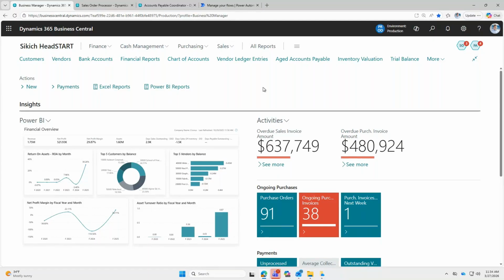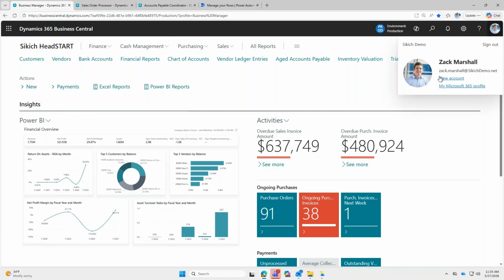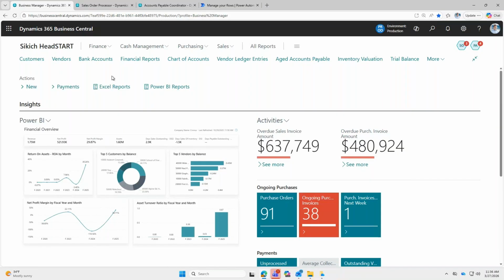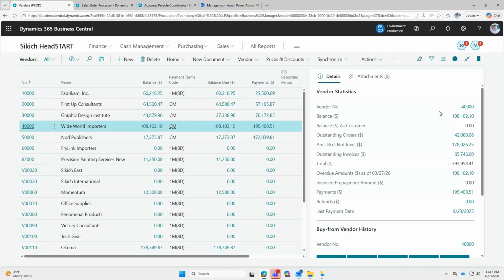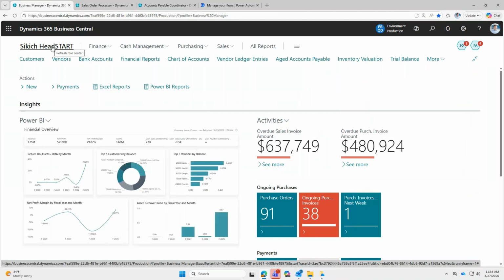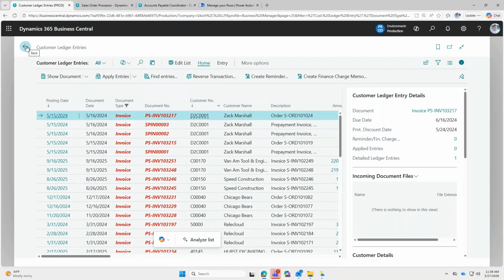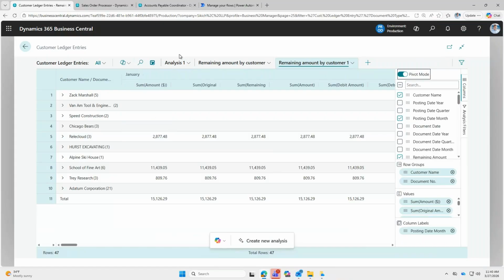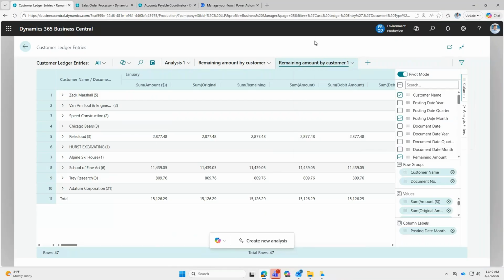Getting started in Dynamics 365 Business Central | Sikich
Explore the core Business Central user experience, including navigation, role-based dashboards, and built-in data analysis capabilities.

In this demo, we highlight:
• Role centers and dashboards
• Analyze Mode
• Data visibility and drilldowns
• Role-based workspaces
• Business insights across the organization